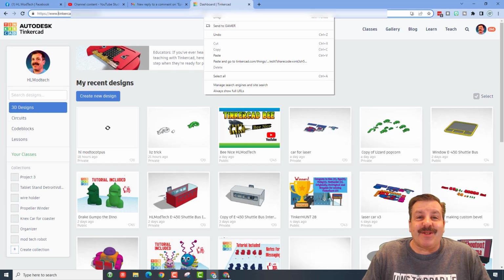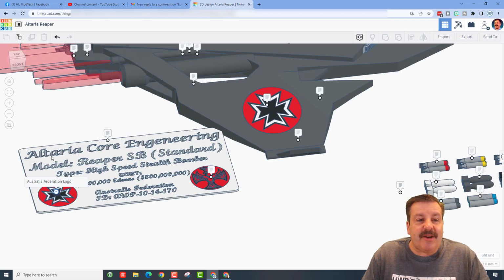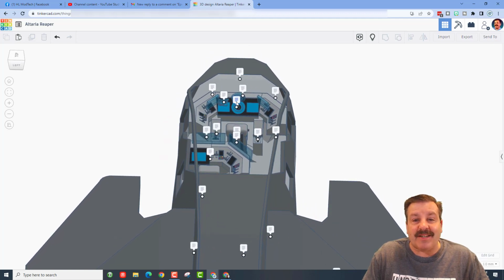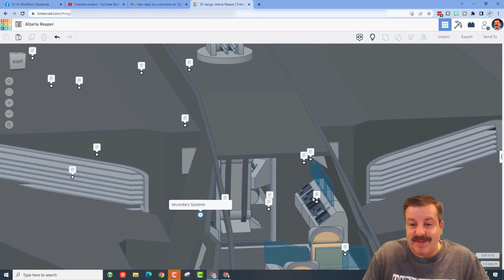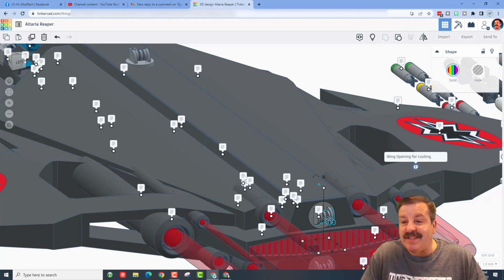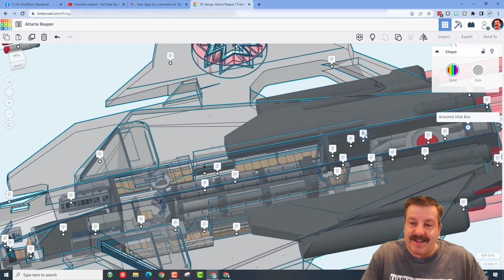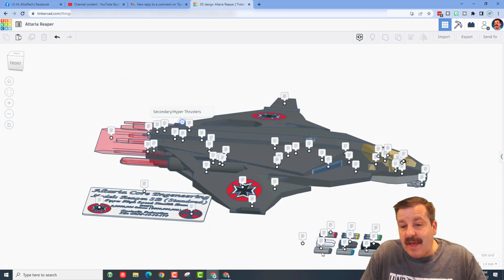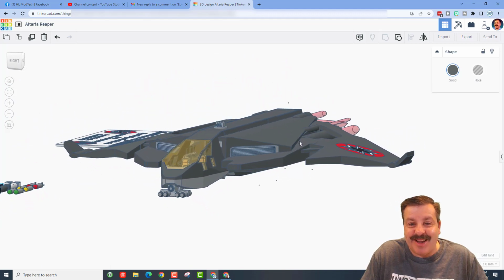Tinkercad Altaria Reaper Stealth Bomber by Unlimited Model Works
Unlimited Model Works Epic Tinekrcad Creations are flat-out amazing. Today we get to check out the Altaria Reaper stealth bomber. You can also see more of his designs with the Tinkercad profile below.

Make something incredible yourself? Use the share techniques in the video and I may make a showcase your skills as well.